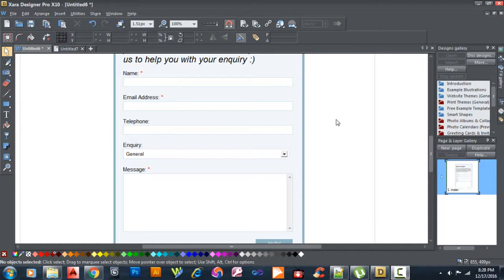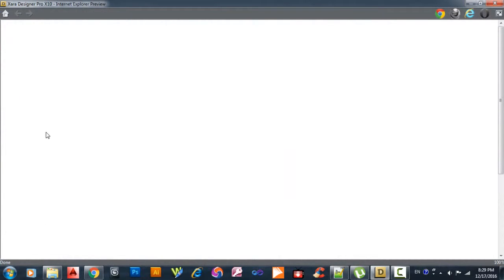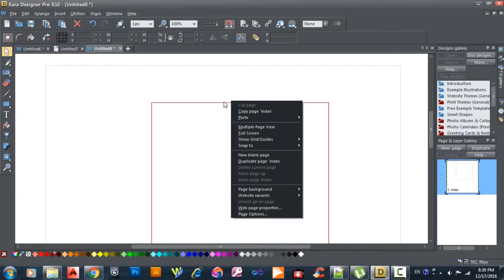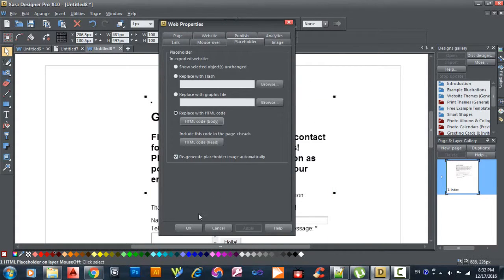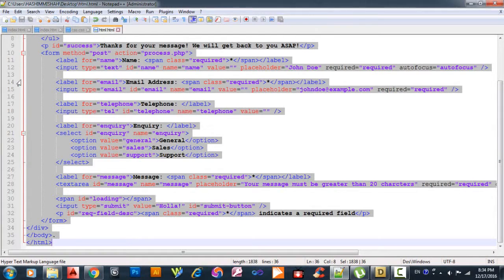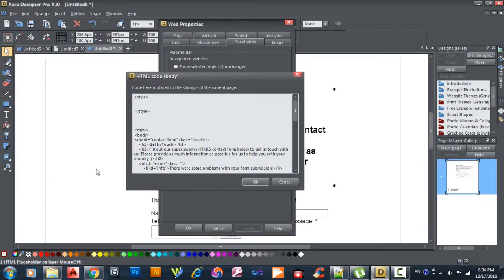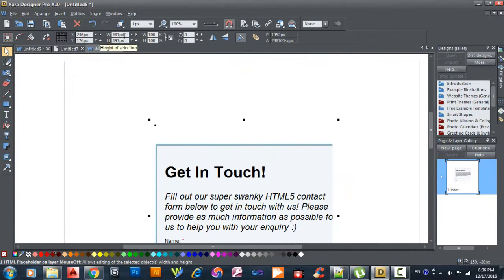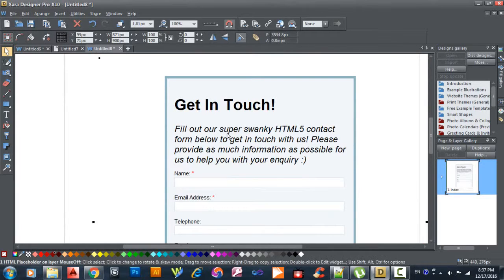Xara Webdesigning - How to add form to our Website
This tutorial explain to add the contact form to our website from outside source using HTML and CSS Codes.